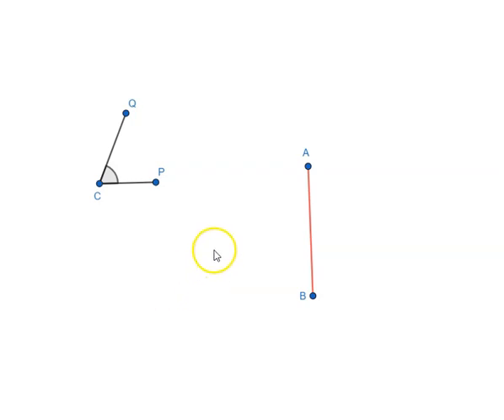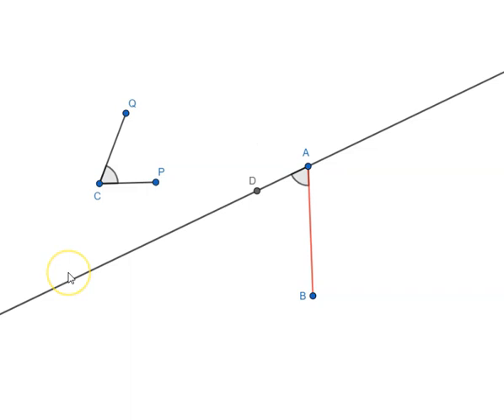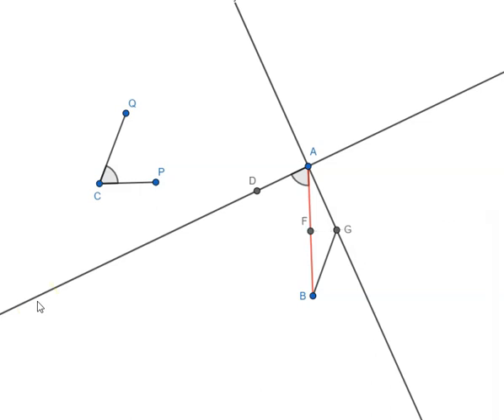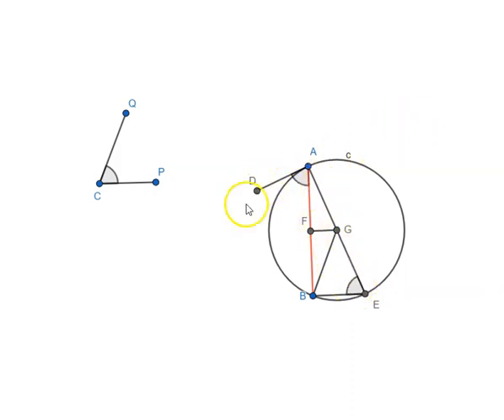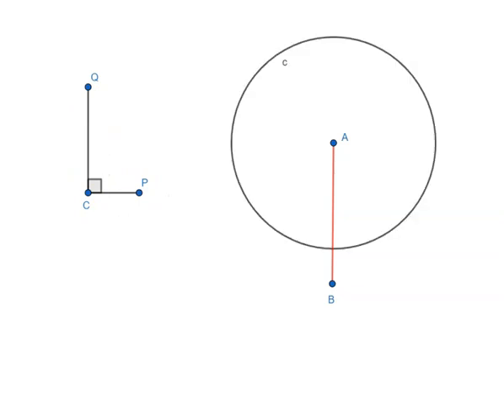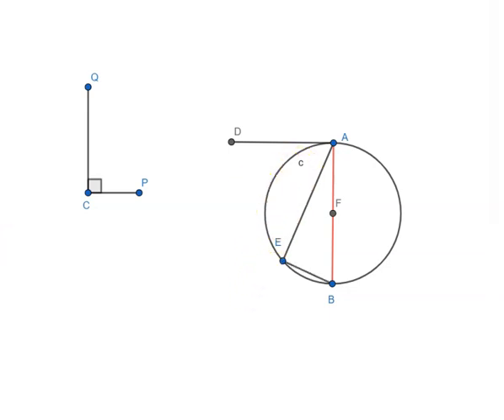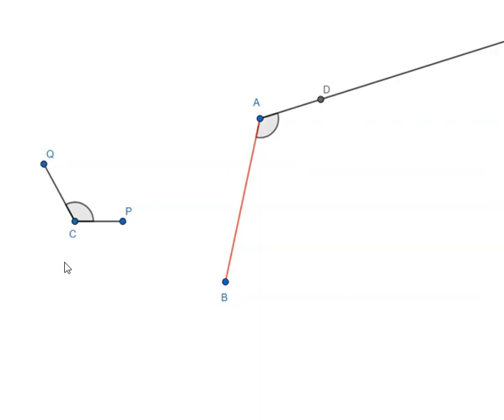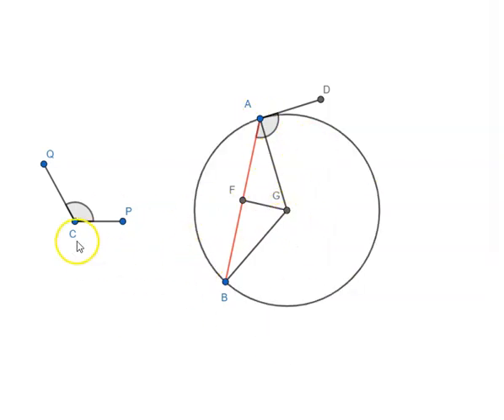Euclid's Book 3 - Proposition 33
On a given straight line to describe a segment of a circle admitting an angle equal to a given rectilinear angle.